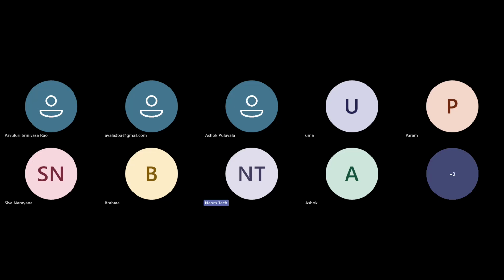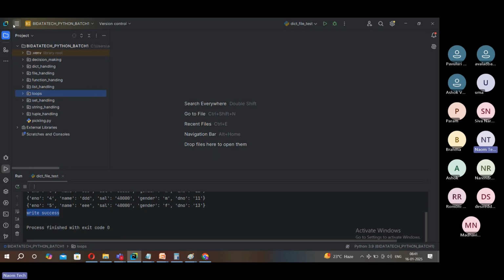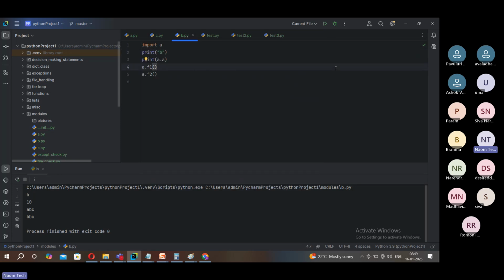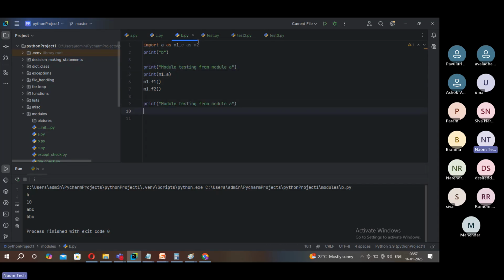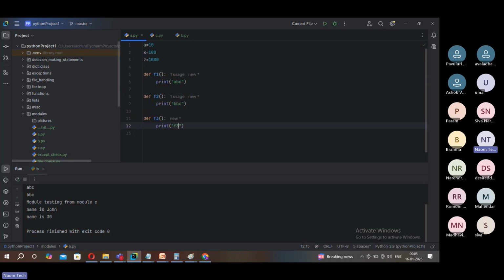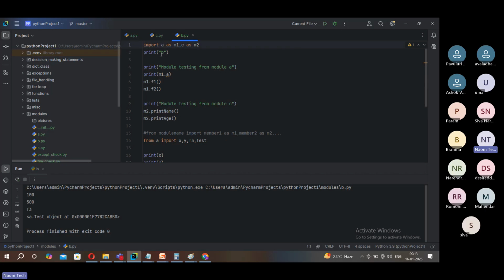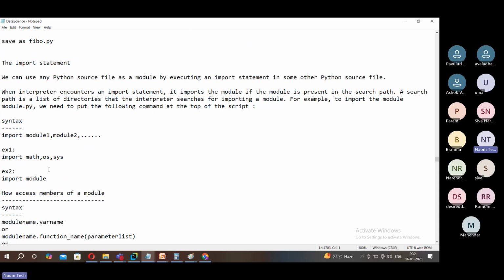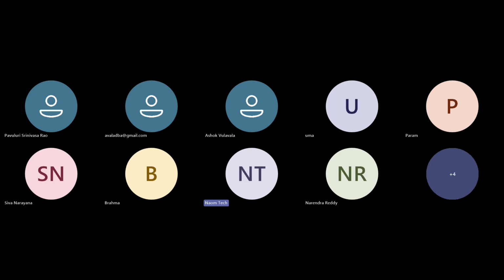Python session30 modules